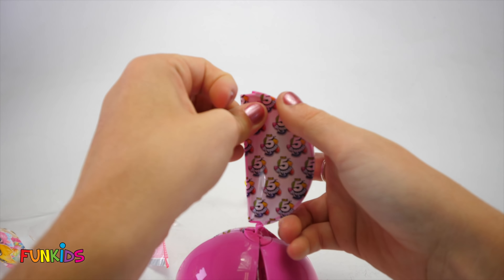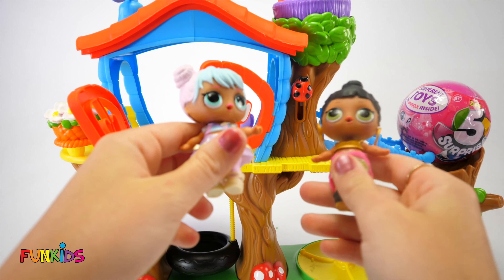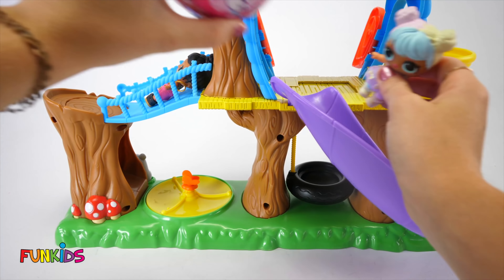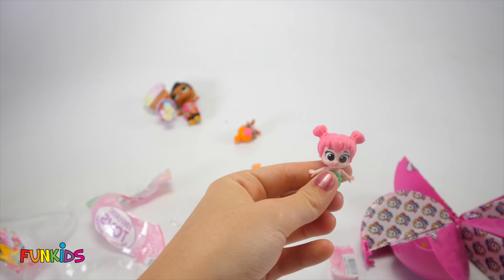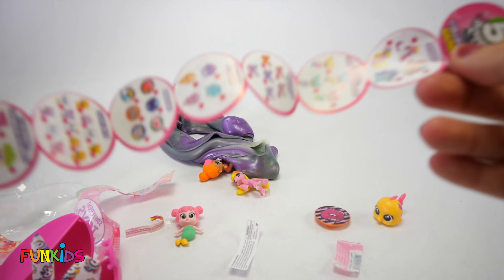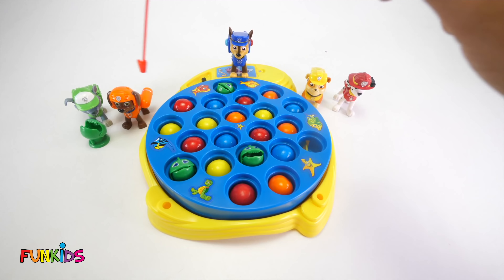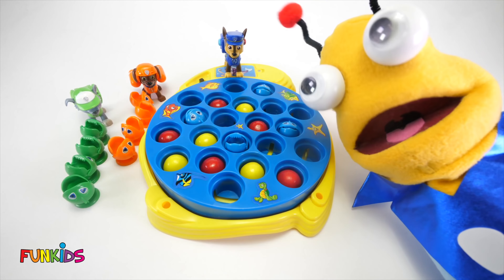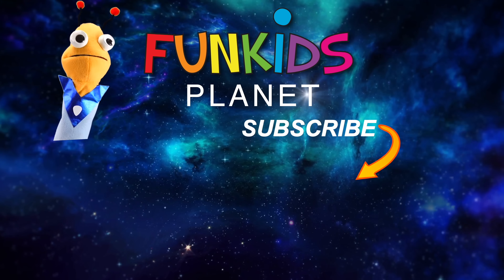LOL Surprise Lil Sisters Visit Baby Treehouse Unicorn & Play Game Don't Wake Slenderina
LOL Surprise Lil Sisters Visit Baby Treehouse Unicorn and Play Game Don't Wake Slenderina.